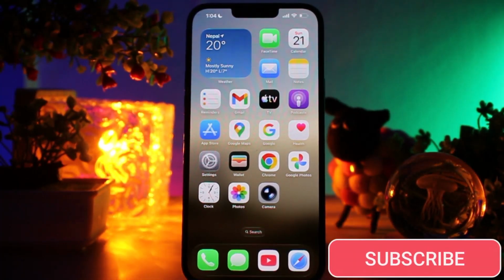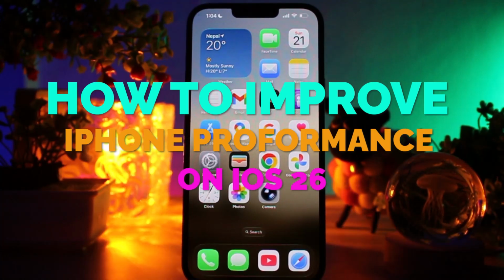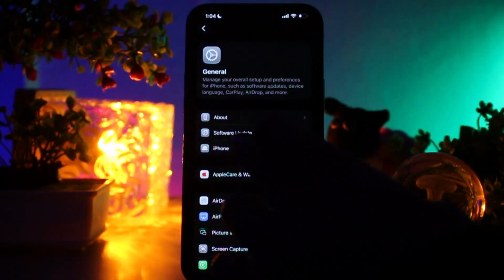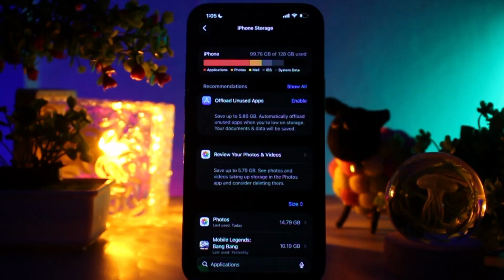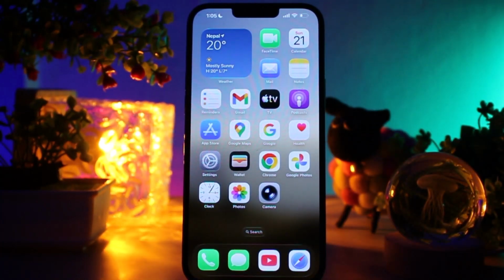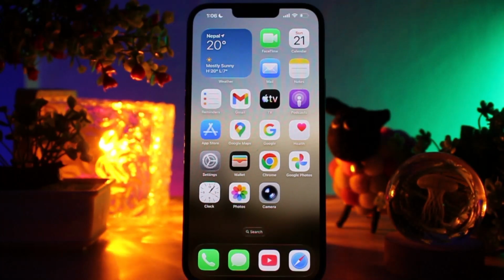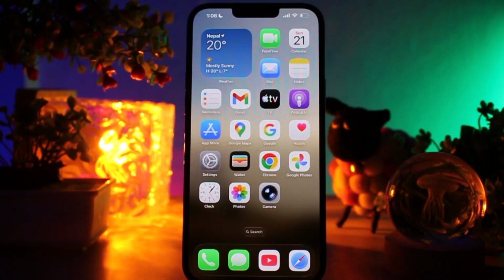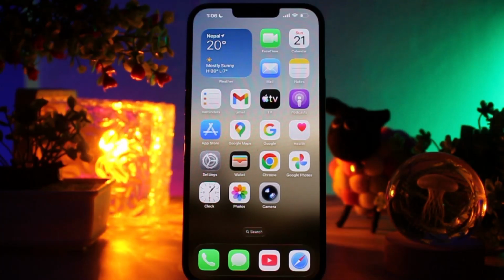How to Improve iPhone Performance on iOS 26